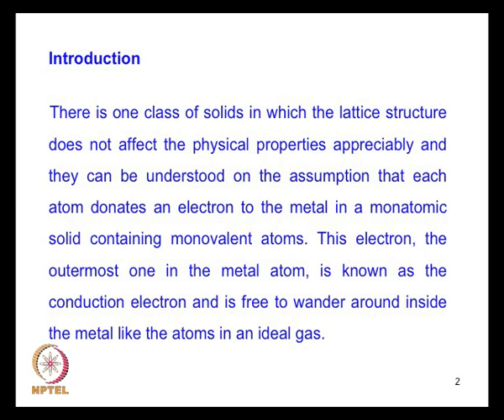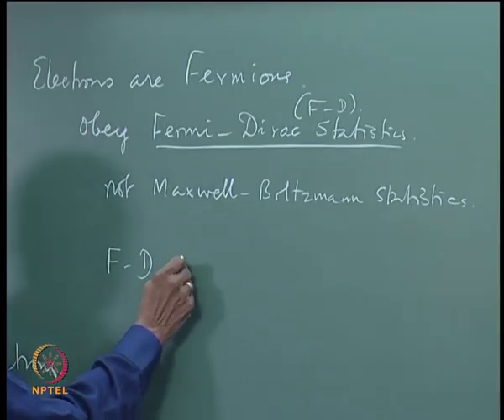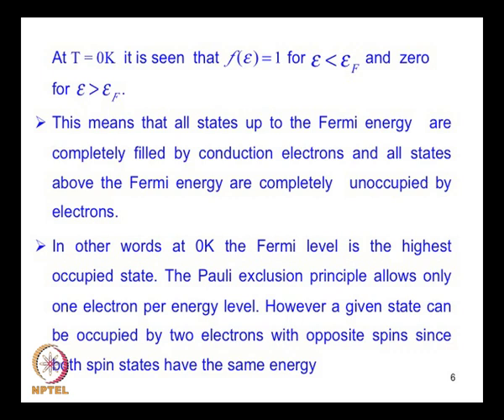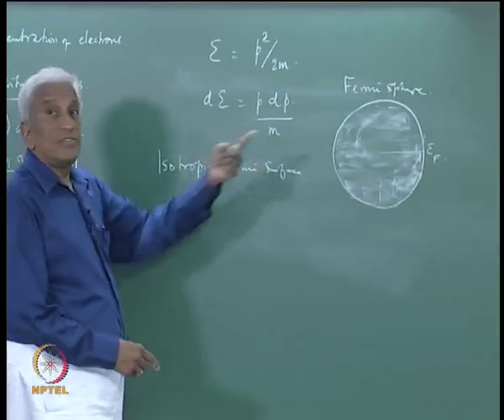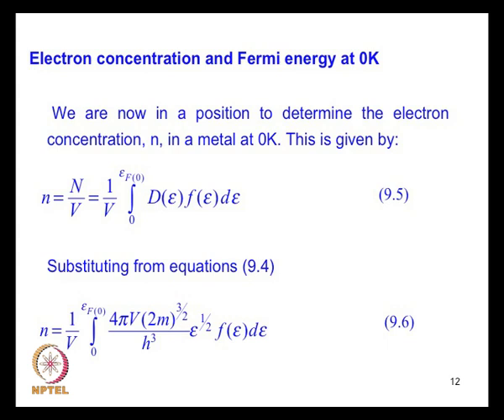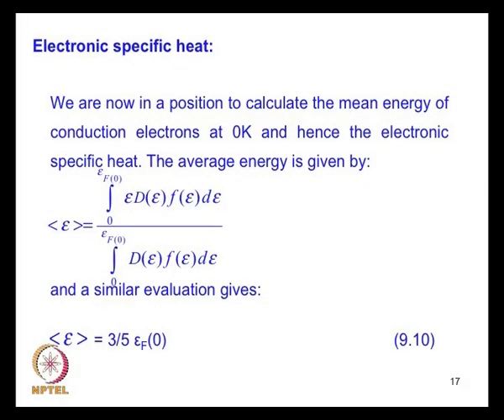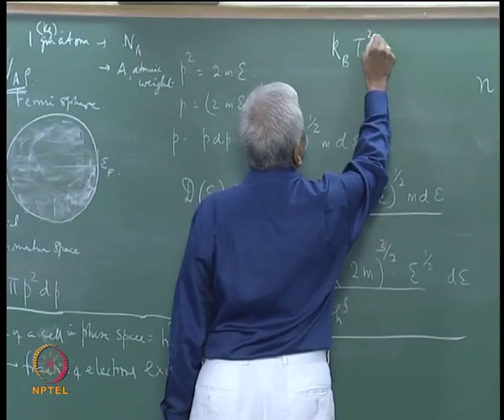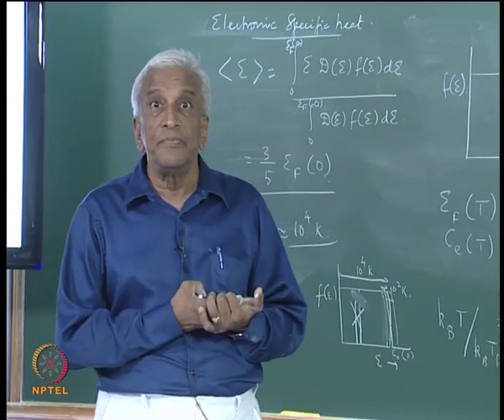Mod-01 Lec-9 The Free Electron Theory of Metals